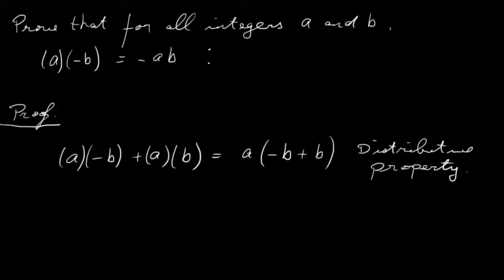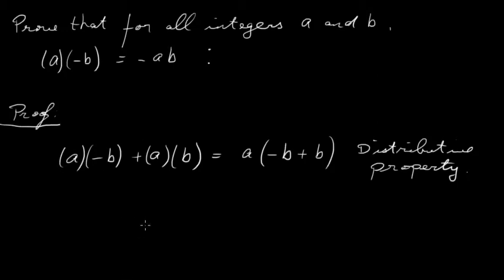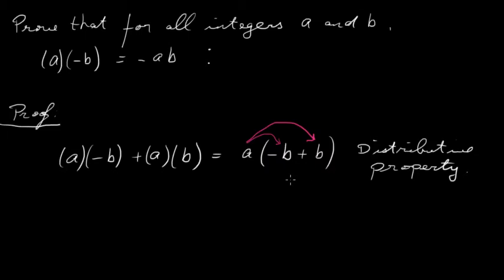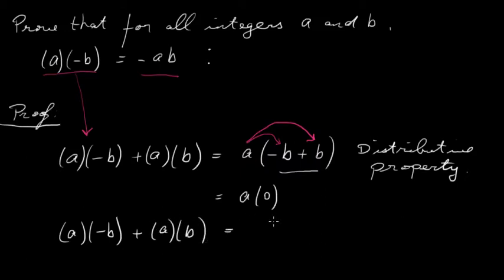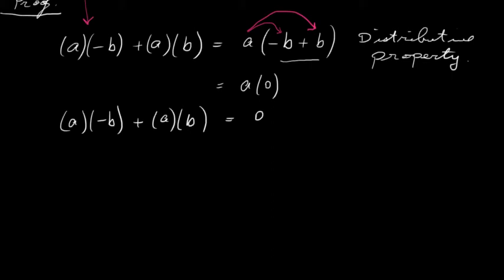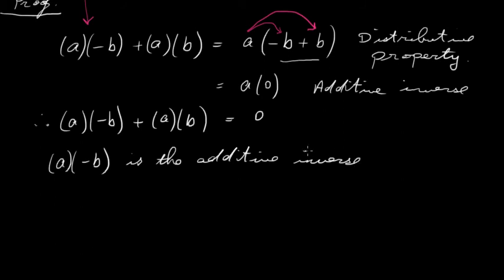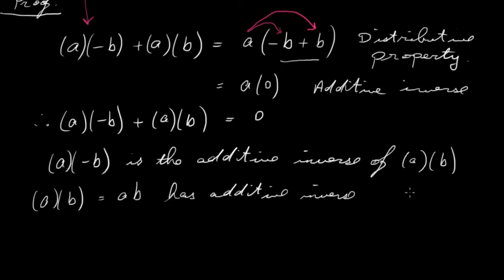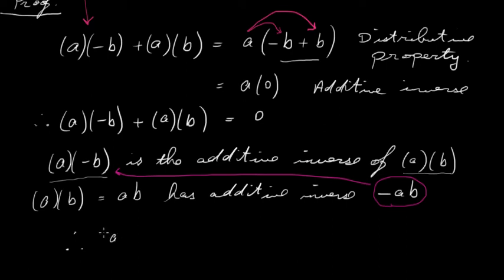proof using properties of integers 1